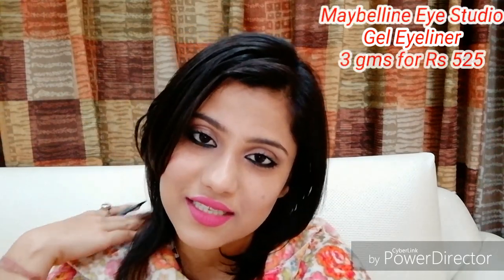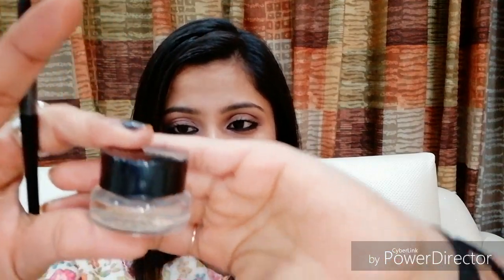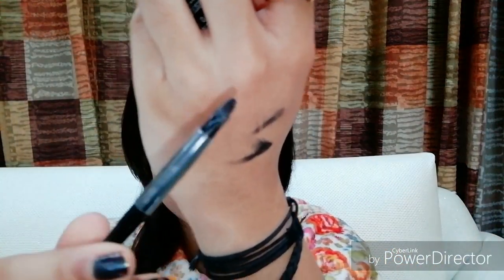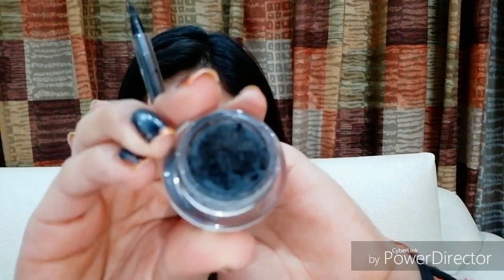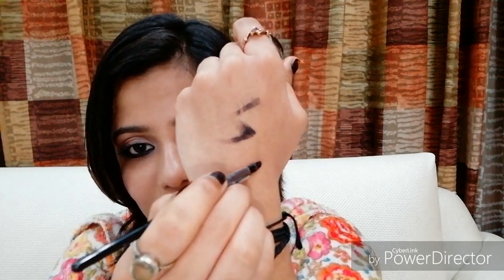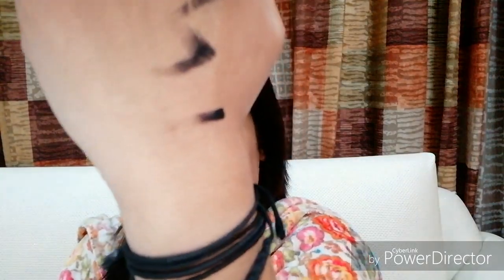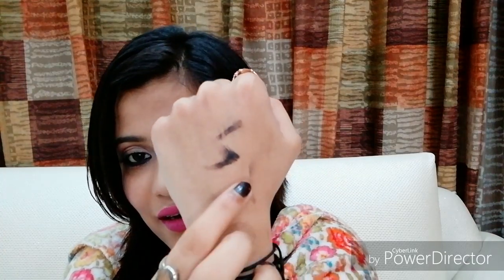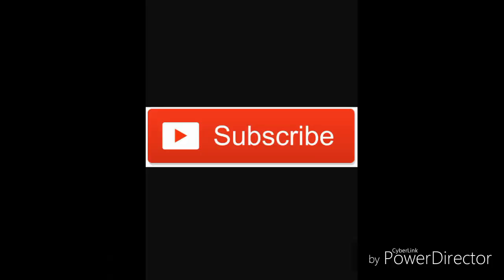Review and Swatch of Maybelline EyeStudio Gel Eyeliner | Worth Having !!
Hey my loves, i hope u all are doing great

I am back with my Review video in which i have Reviewed my Maybelline EyeStudio Gel Eyeliner along with its Swatch

This eyeliner is very Buttery and Creamy like Gel Eyeliners are supposed to be...so i would recommend y'all to try this at least once and u all gonna end up liking it for sure

This would mean a lot to me and would not cost you anything

Bbye
tc
xoxo
Aakriti